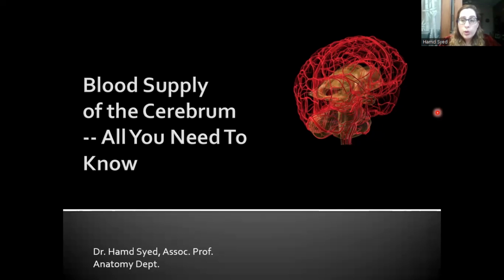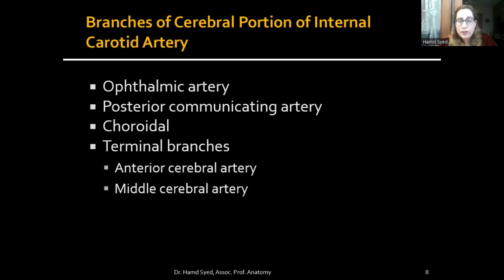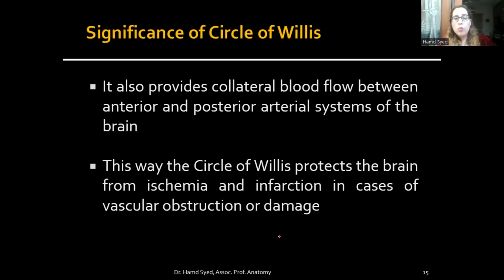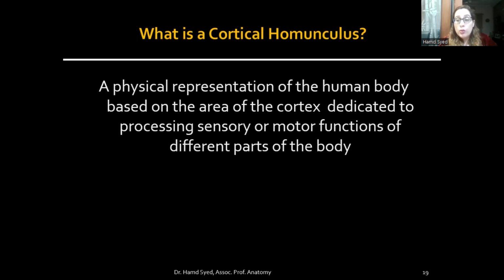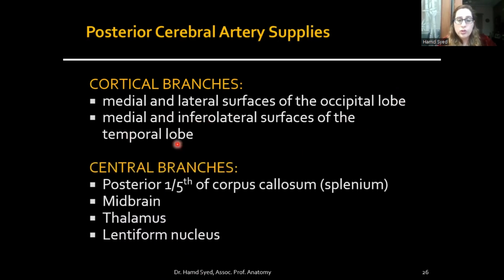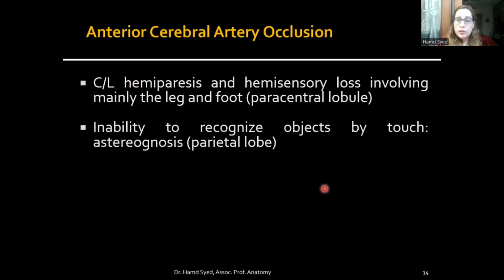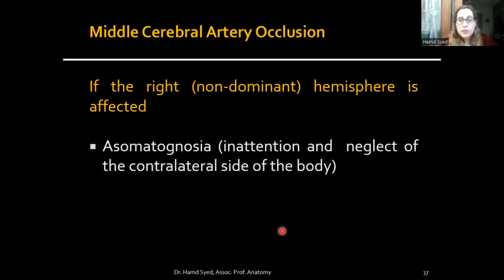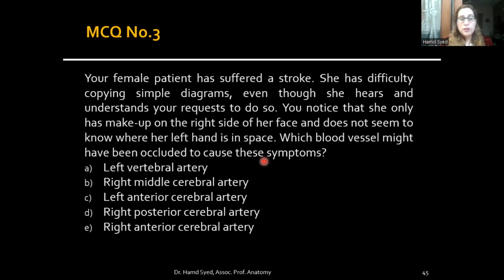Blood Supply of the Brain -- All You Need To Know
Basic anatomy of the blood supply of the brain including description of the Circle of Willis on a 3D digital model (acknowledgement of Living Anatomy). Also included are the clinical outcomes of cerebral artery occlusion and MCQ discussion helpful for exam preparation.